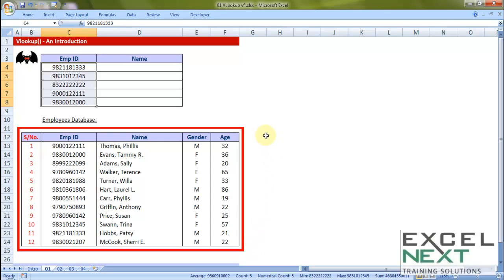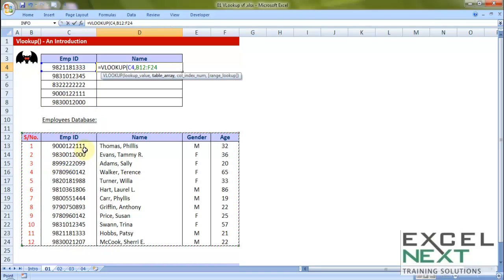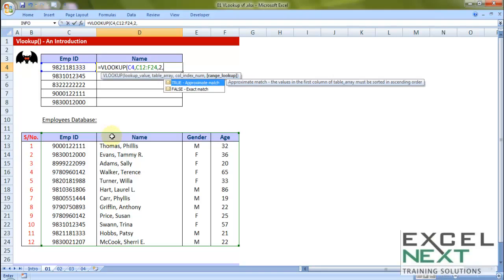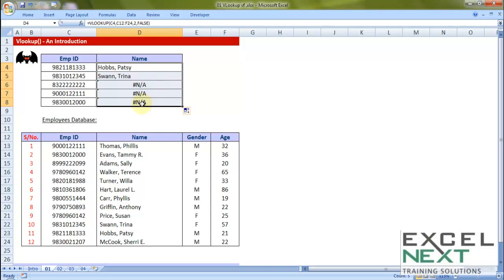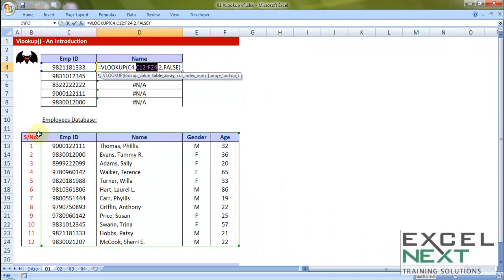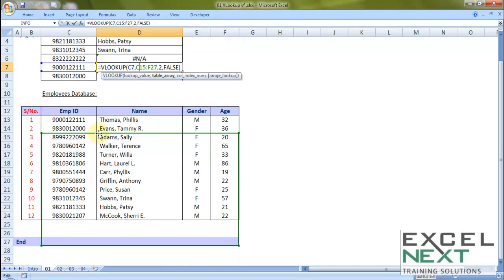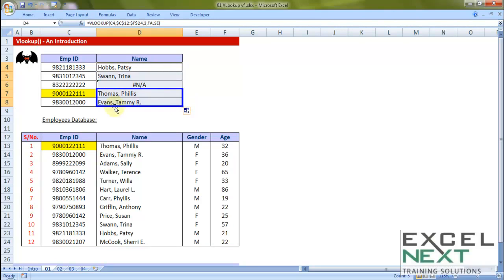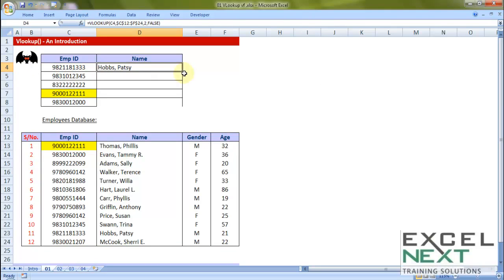026 LEARN EXCEL : VLOOKUP Pre requisites and Common Pitfalls